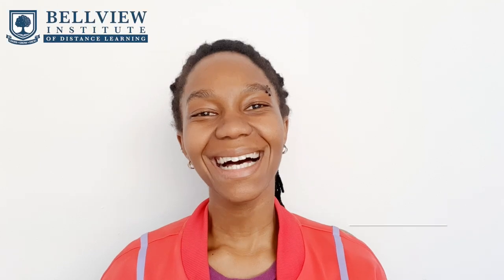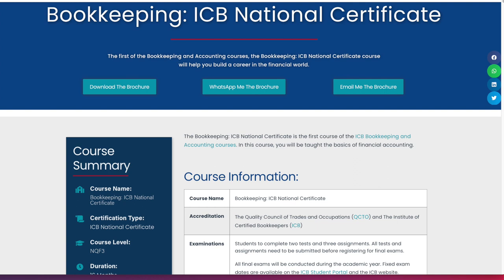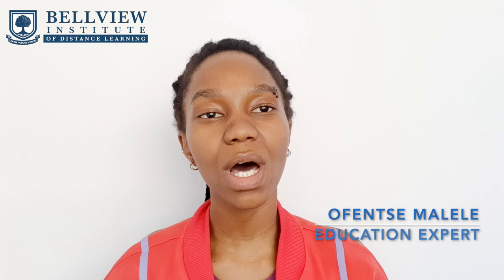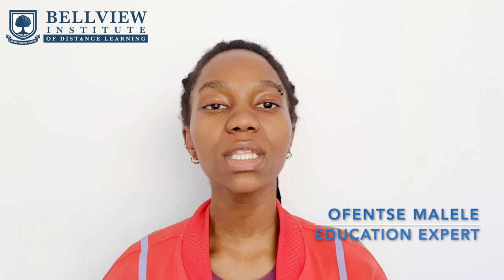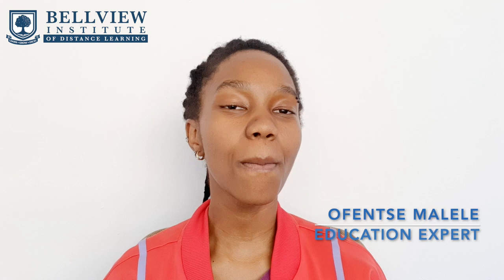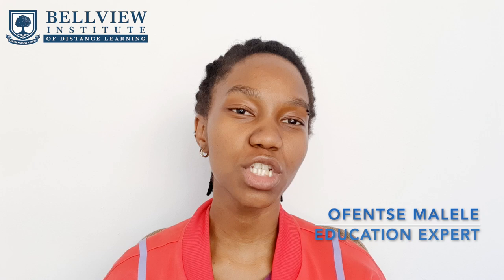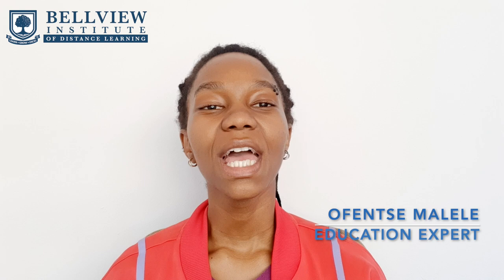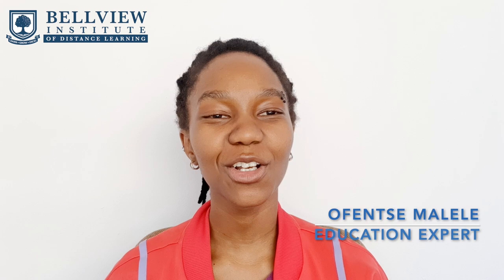Bookkeeping: ICB National Certificate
The first of the Bookkeeping and Accounting courses, the Bookkeeping: ICB National Certificate course will help you build a career in the financial world.